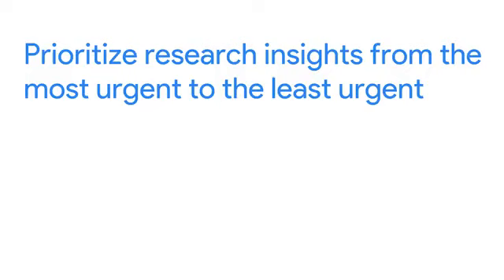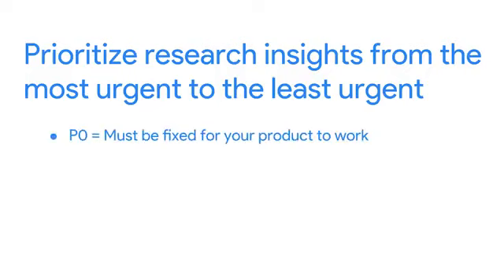Modify low fidelity designs based on insights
Hi again, I'm Michael, and I'll be covering for your instructor Jason in this video. Now, you have a presentation or report filled with insights from your research. You've also shared those insights with stakeholders and agreed on the ones to take action on. The next step is to improve your designs based on what you've learned. That means using your research insights to revise your designs.